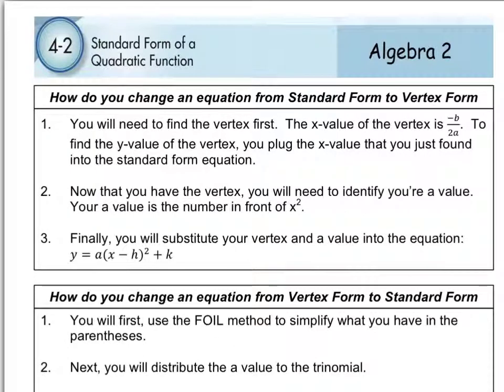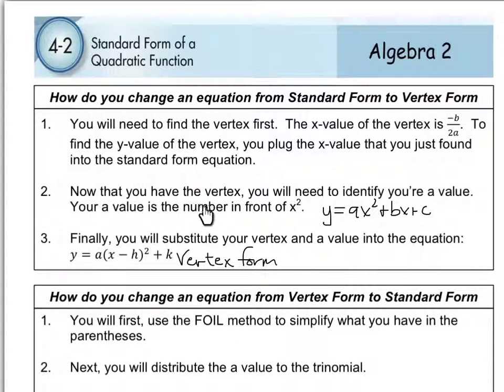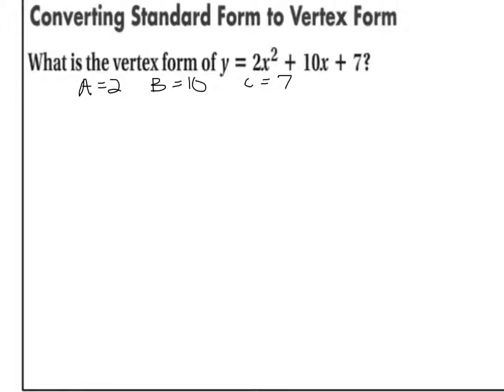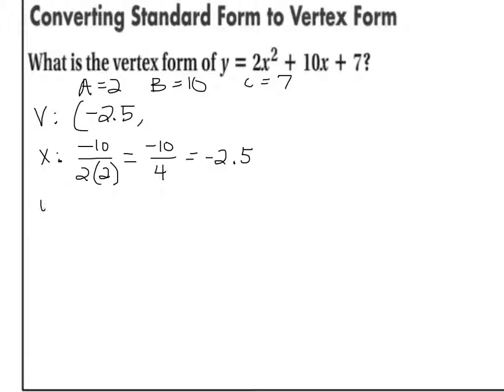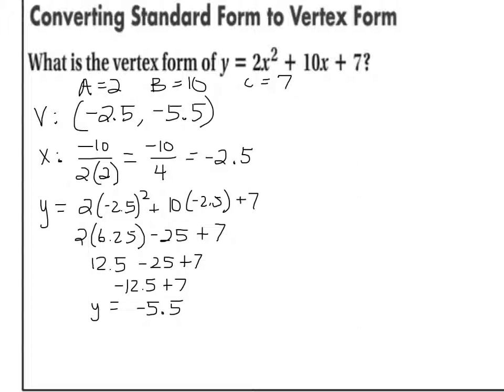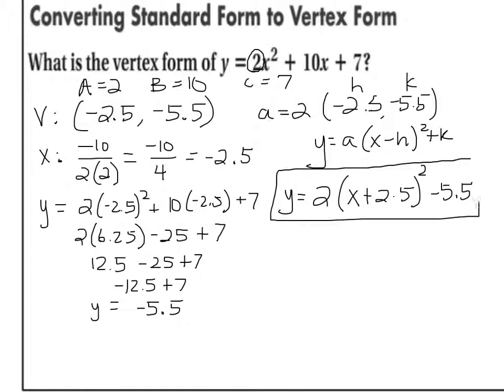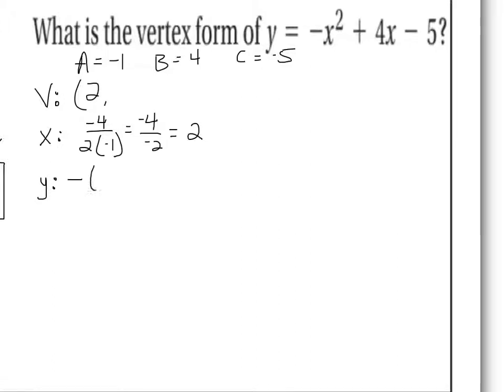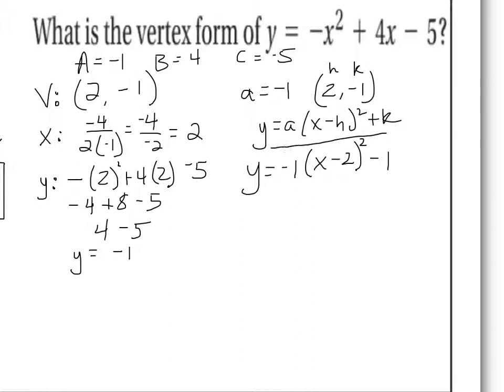Alg. II Section 4.2 - Part 3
Alg. II Section 4.2 - Changing from Standard to Vertex Form